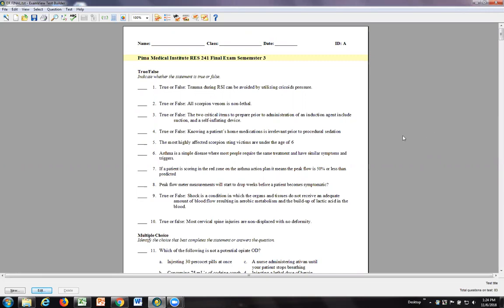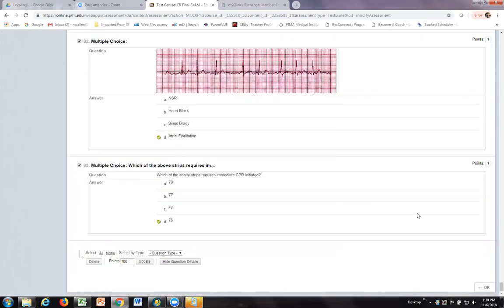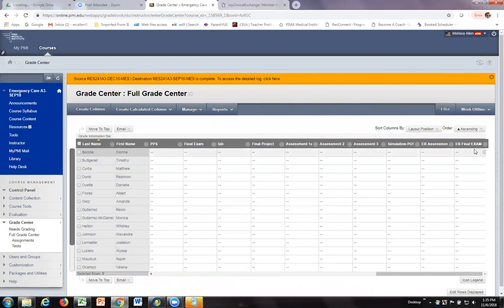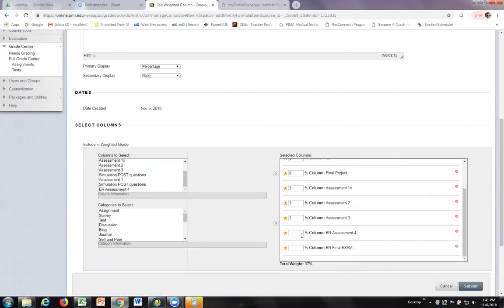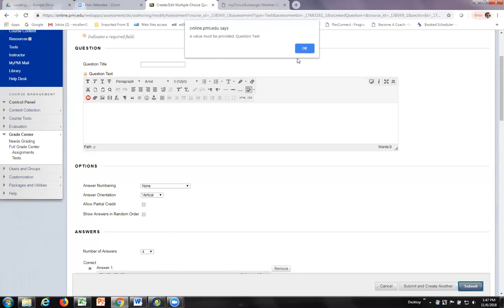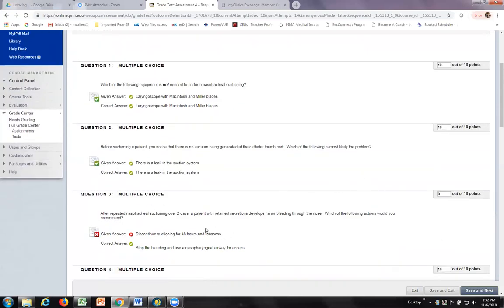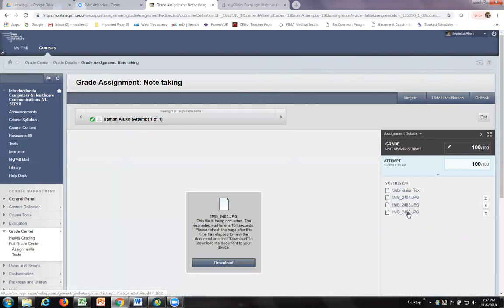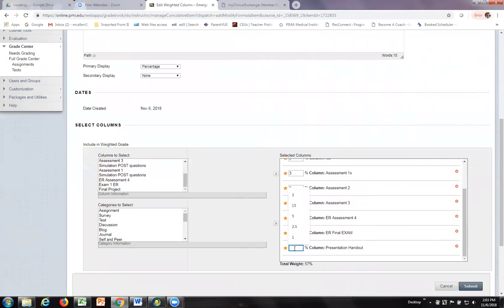Blackboard test part 1